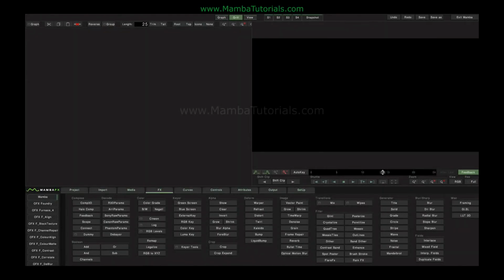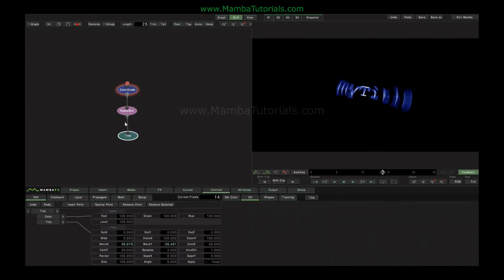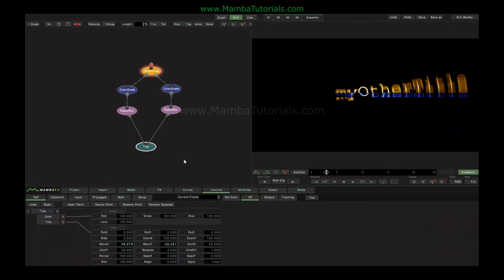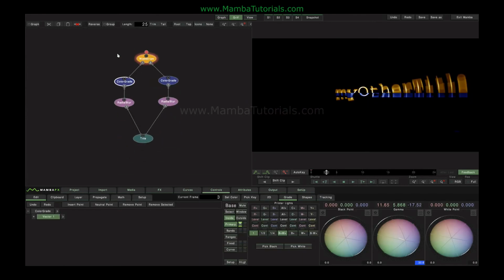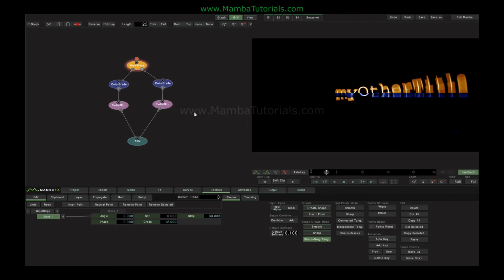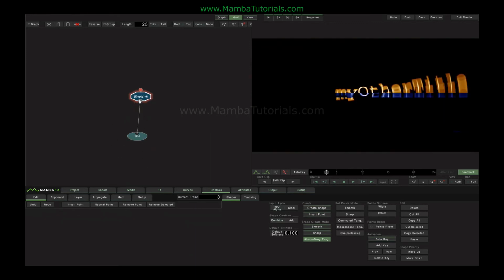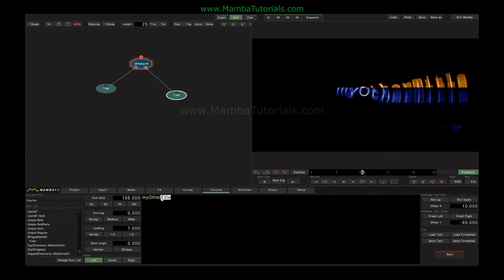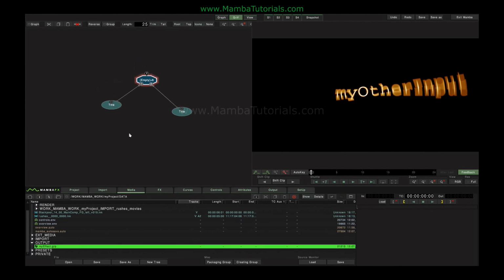Sgo Mistika moreArrangingNodes